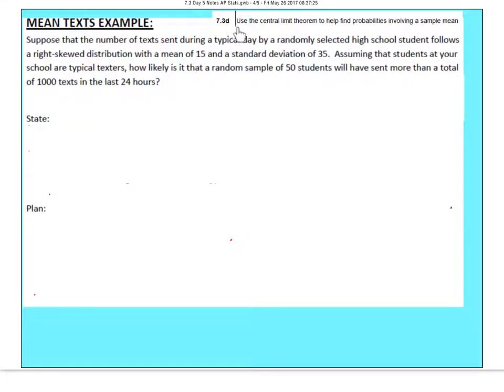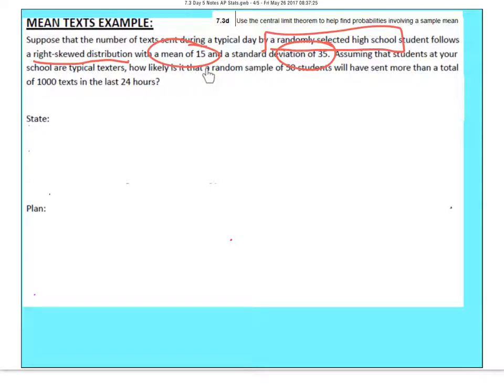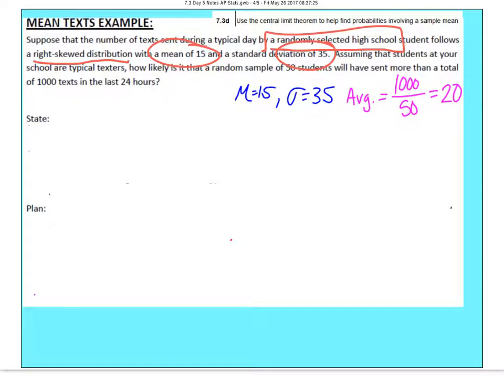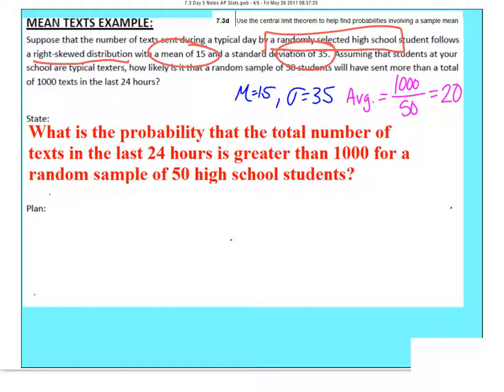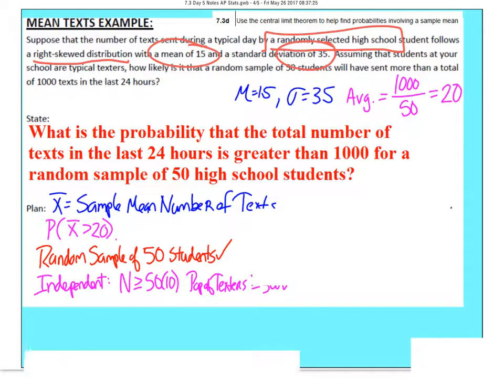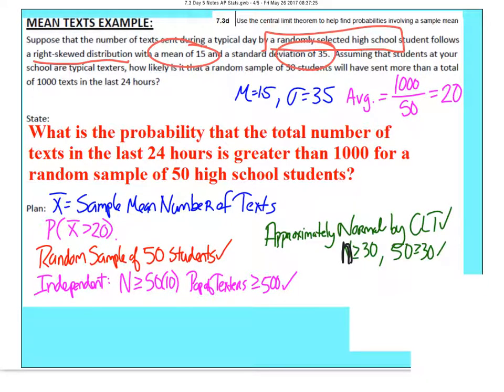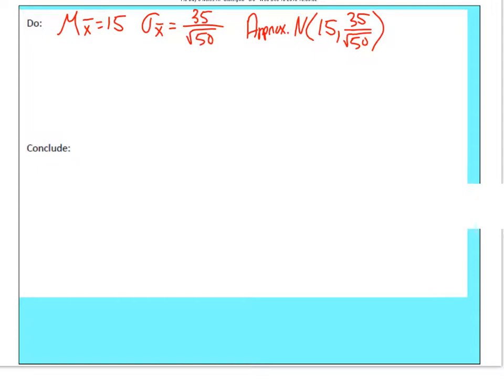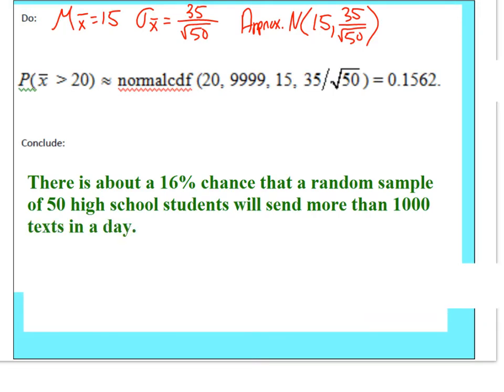7 3d AP Stats Seminar